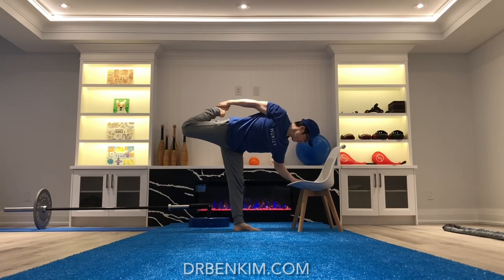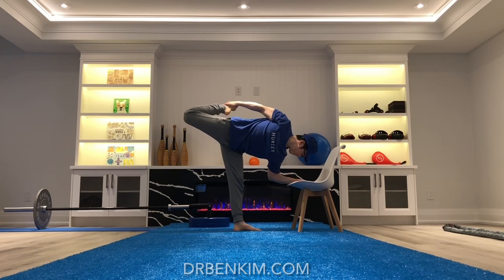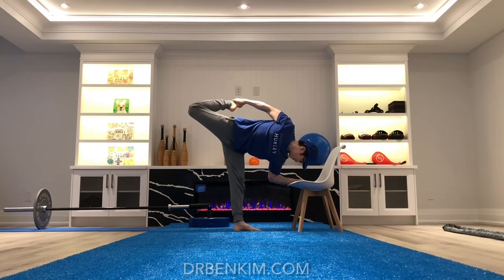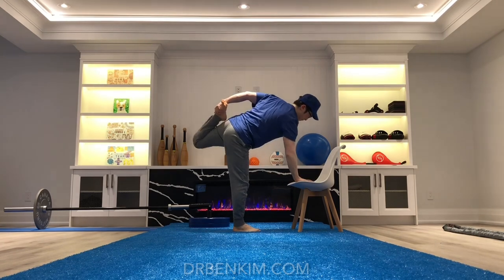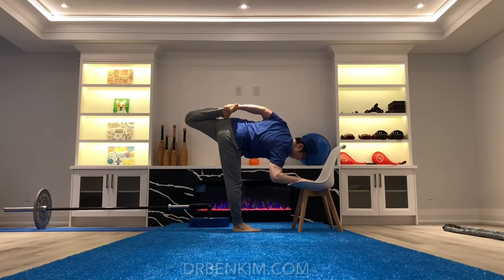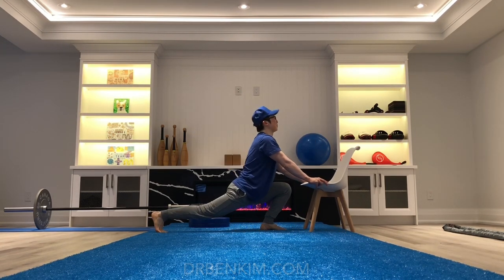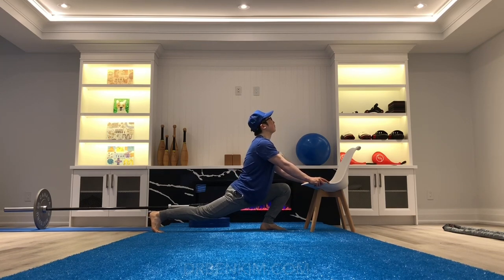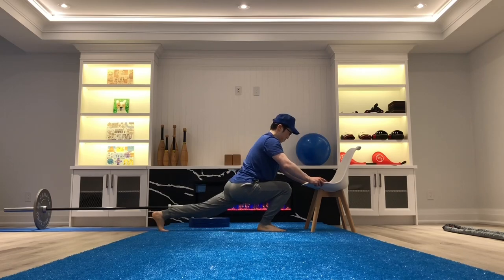Mobility Routine for Desk Workers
Begin by taking your neck through controlled flexion, extension, rotation to both sides, and lateral flexion, all as far as you can comfortably go.

Then take your neck through full circles in a controlled manner, clockwise, then counter-clockwise.

Next, take one shoulder through controlled arm circles, aiming to keep the arc of your circles as close to your head and body as possible. First in one direction, then the other, and repeat on the other side.

Then with both arms in a "hands up" position, push both arms straight above your head until fully extended, aiming to keep your arms on the plane of your ears.

Next, find good contact points on your chair with both hands to fully rotate your trunk backward in one direction - try pulsing a few times while at your end range to deepen this stretch.  Be sure to do this in the other direction as well.

Then fold one leg to bring the ankle up to rest on your other thigh to create an external rotation stretch through the upside hip. Gently pulse your thigh downward with your hand  to accentuate the stretch through your hip. Keep your core engaged and bring your upper body slightly forward to further deepen this hip stretch.  Repeat this same routine on the other side.

Sit forward on your chair and widen your stance on the ground to about 2-3 times shoulder width.  Keep your core engaged and gently bend forward from your waist to stretch your hamstrings.

Next, with your hands firmly anchored on the seat of your chair and feet on the ground a comfortable distance away, assume cobra pose to extend your spine and neck.

Then with your knees on the ground and your arms outstretched on the seat of the chair, pulse your trunk and head down toward the ground to make your "armpits bigger" for maximum shoulder flexion.

Standing upright, bend one knee and hold that same side ankle behind you and lean forward toward your chair - you should feel a deep stretch through your upside thigh and hip flexor and your downside hamstrings. Repeat on the other side.

Finish in a forward lunge position to further stretch your hip flexors through the backside leg, one side at a time.